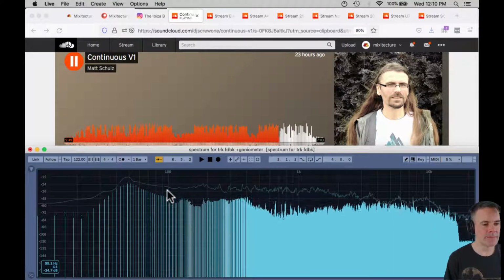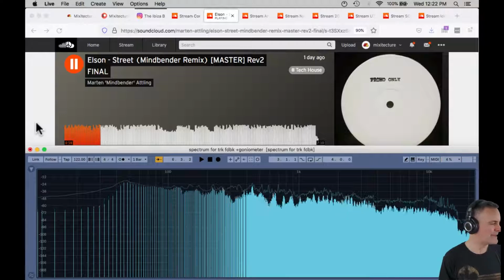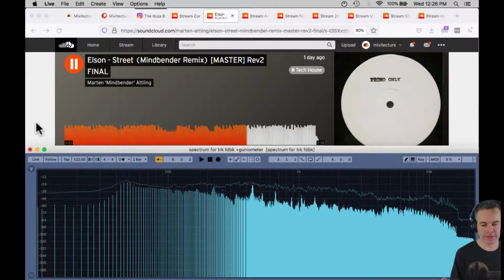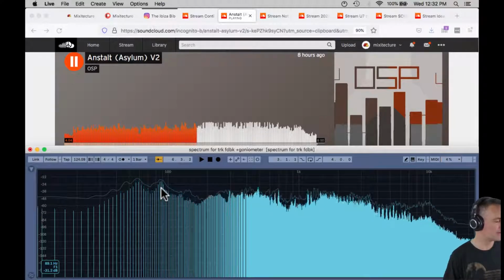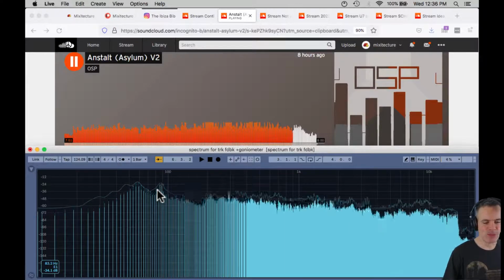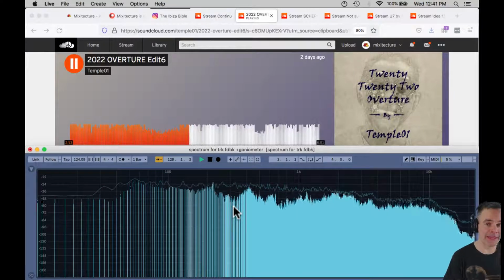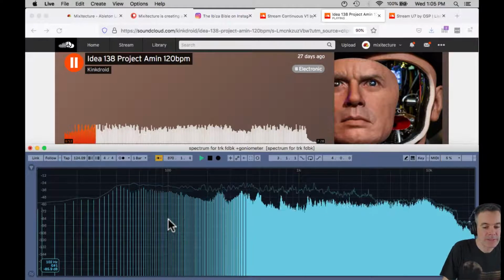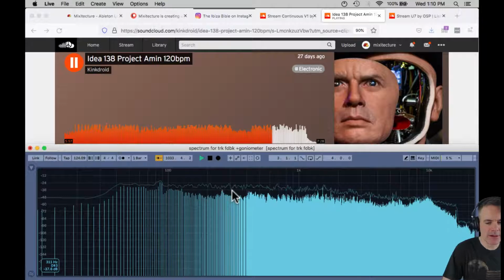Track Feedback WED 16.March